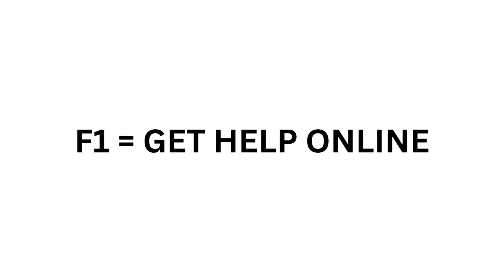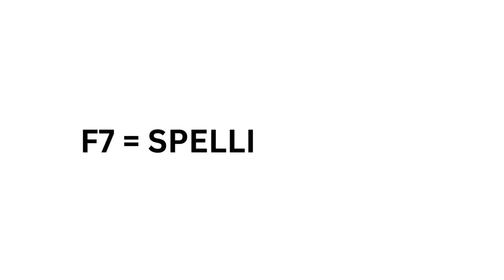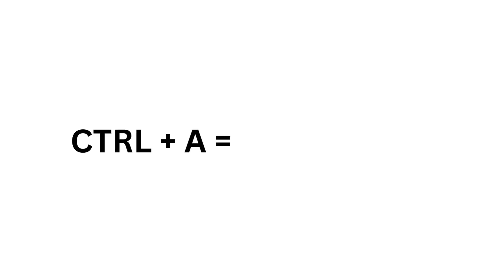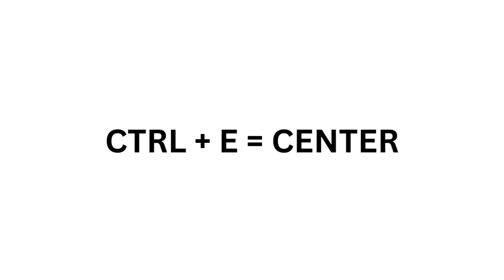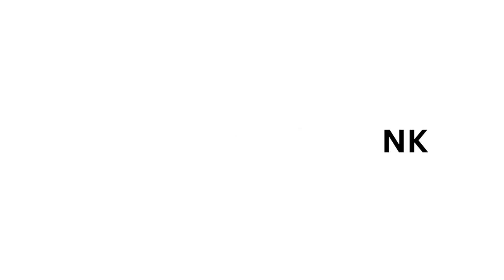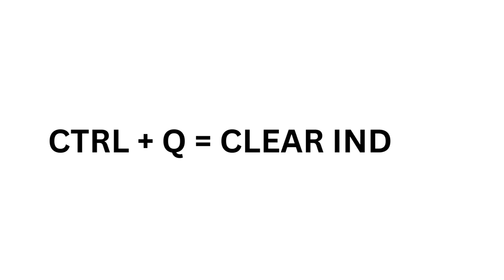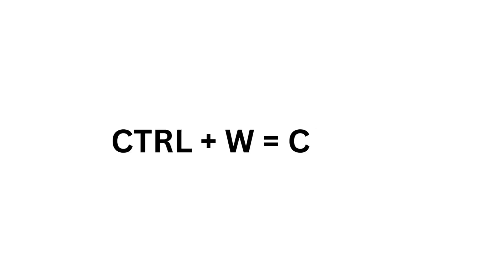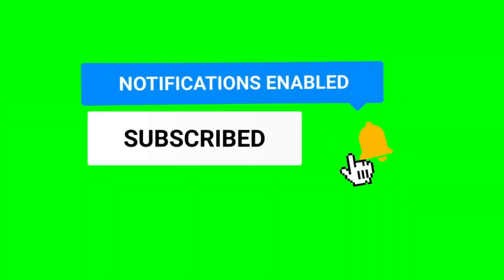Essential Windows Shortcut Windows Shortcut You Need To Know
windows shortcuts
windows shortcuts windows 10
windows shortcuts windows 11
windows shortcuts and tricks
windows all shortcut keys
all windows key shortcuts
windows shortcuts for productivity
windows shortcuts not working
windows shortcuts you should know
windows shortcuts on mac
windows shortcuts not working windows 11
windows shortcut to make your life easier
windows shortcuts shutdown
keyboard shortcuts and their uses
keyboard shortcuts and their uses for emrs exam
windows shortcut keys a to z
keyboard shortcuts and their uses by preeti mam
windows 10 shortcuts and tricks
windows antivirus shortcut key
keyboard shortcuts and their uses in telugu
keyboard shortcuts android
all windows shortcuts
amazing windows shortcuts
how to make app shortcuts on windows 11
how to add shortcuts to desktop windows 11
how to make app shortcuts on windows 10
ableton shortcuts windows
how to create shortcuts for apps on windows 11
computer shortcuts and tricks windows 10
windows brightness shortcut
keyboard shortcuts by preeti mam
windows boot shortcut keys
windows button shortcuts
keyboard shortcuts bloxburg
keyboard shortcuts bangla
windows best shortcuts
keyboard shortcuts brightside
keyboard basic shortcuts
keyboard become shortcuts windows 10
best windows shortcuts
best windows shortcuts and tricks
best keyboard shortcuts for windows 11
windows 10 boot keyboard shortcuts
best shortcuts for windows 10
how to fix broken shortcuts windows 10
chanux bro windows 10 shortcuts
how to fix broken shortcuts windows 11
best keyboard shortcuts for windows 7
windows close shortcut key
keyboard ctrl shortcuts
windows change shortcut keys
windows create shortcut
keyboard shortcuts chromebook
keyboard shortcuts computer
windows computer shortcut keys
keyboard shortcuts code with harry
windows shutdown shortcut create
windows custom shortcut keys
cool windows shortcuts
change windows shortcuts
how to create shortcuts in windows 11
create keyboard shortcuts windows 10
how to create shortcuts on windows 10
vs code shortcuts windows
how to create text shortcuts on windows 10
change keyboard shortcuts windows 10
windows shortcuts deutsch
keyboard shortcuts davinci resolve 18
keyboard doing shortcuts instead of typing
windows d shortcut key
keyboard does shortcuts instead of letters
windows 11 multiple desktops shortcuts
keyboard shortcuts davinci resolve
desktop shortcuts disappeared windows 10
desktop shortcuts windows 11
windows d shortcut not working
how to make desktop shortcuts on windows 11
how to disable keyboard shortcuts windows 10
how to disable keyboard shortcuts windows 11
how to make desktop shortcuts on windows 10
how to move shortcuts on desktop windows 11
how to remove shortcuts from desktop windows 11
windows 11 desktop shortcuts
how to move shortcuts on desktop windows 10
desktop shortcuts not working windows 10
how to delete shortcuts on windows 10
windows emoji shortcut
windows e shortcut my computer
windows explorer shortcut key